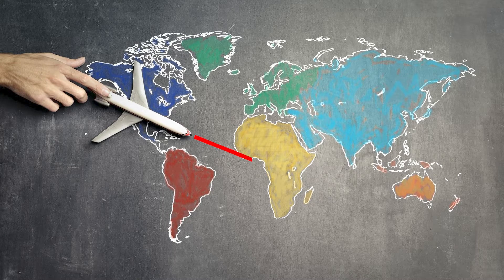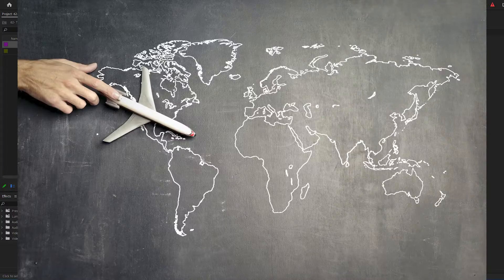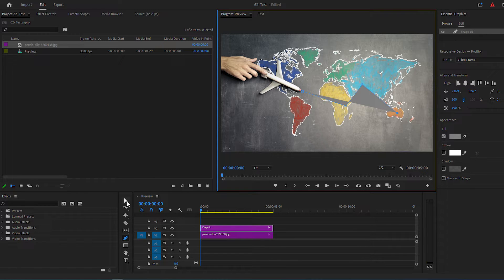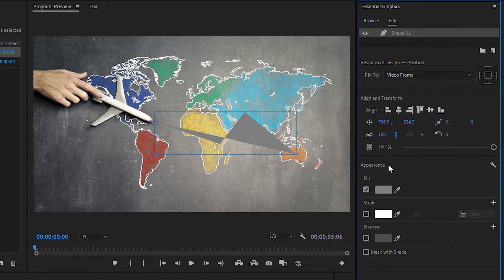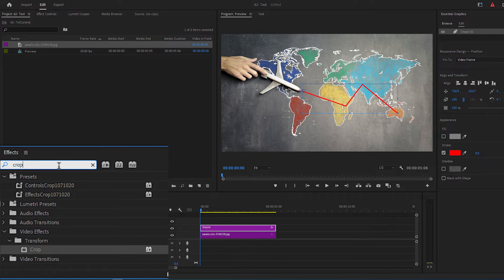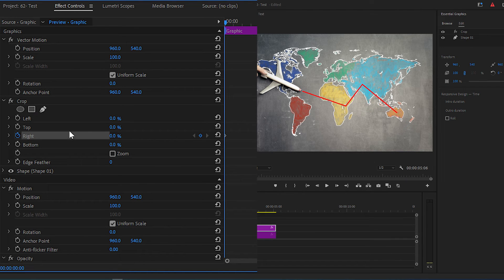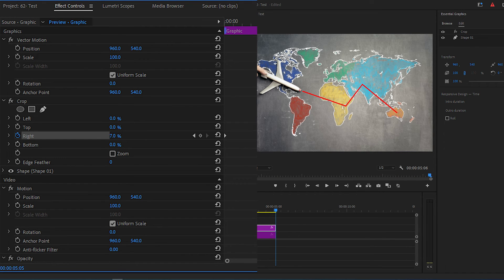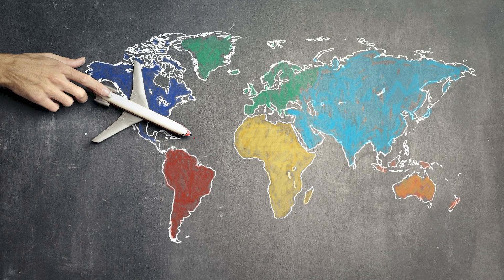How To CREATE Map LINE ANIMATION In Premiere Pro in 1 Minute | Easy Way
In This Video You will learn How To CREATE Map LINE ANIMATION In Premiere Pro in 1 Minute | Easy Way